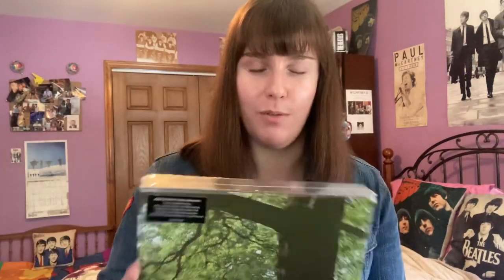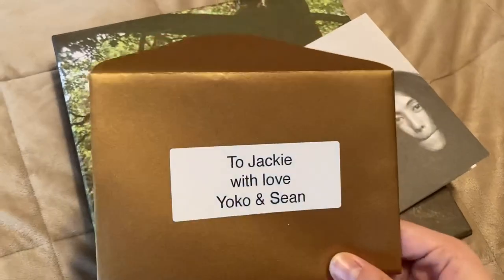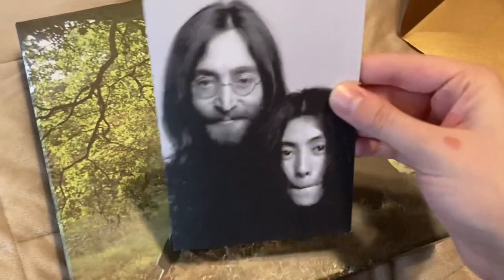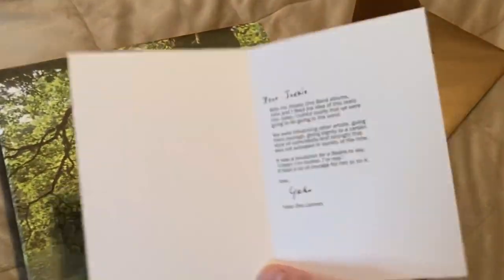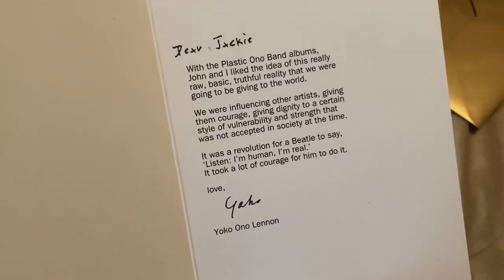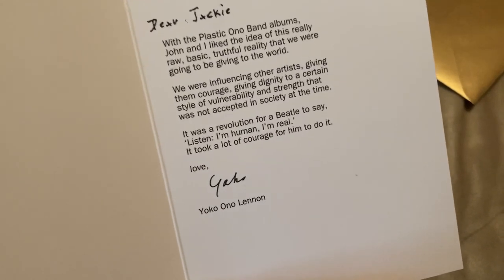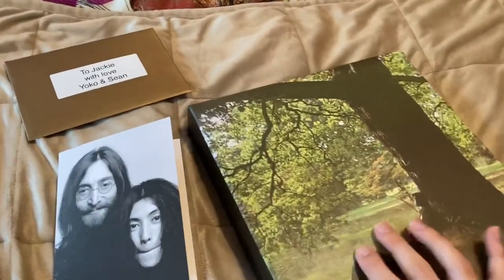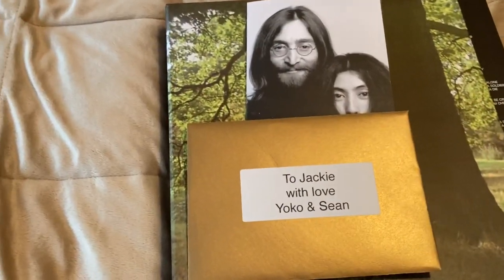John Lennon Plastic Ono Band Unboxing (Ultimate Mixes Box Set 2021)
Hi, Beatle people! Today I’ll be showing you the new John Lennon Plastic Ono Band box set, which was very kindly sent to me in the mail. Thank you to Yoko, Sean and the John Lennon team!

Intro sound effect: Guitar Chord (Major) from iMovie app